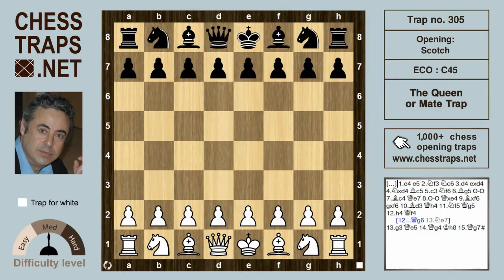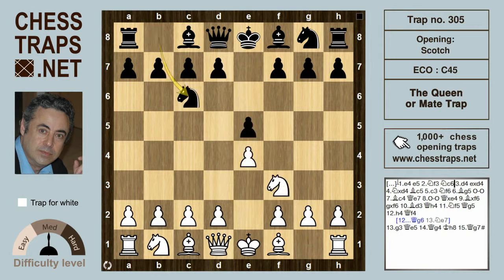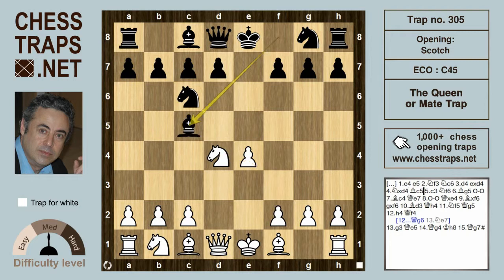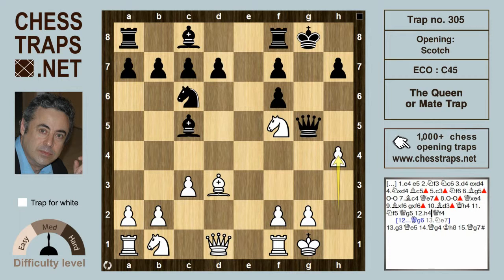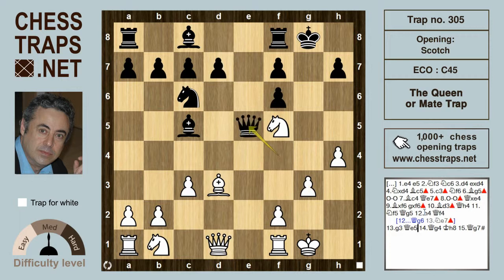Scotch - The Queen or Mate Trap (trap no. 305)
1.e4 e5 2.Nf3 Nc6 3.d4 exd4 4.Nxd4 Bc5 5.c3 Nf6 6.Bg5 0–0 7.Bc4 Qe7 8.0–0 Qxe4 9.Bxf6 gxf6 10.Bd3 Qh4 11.Nf5 Qg5 12.h4 Qf4 13.g3 Qe5 14.Qg4+ Kh8 15.Qg7#